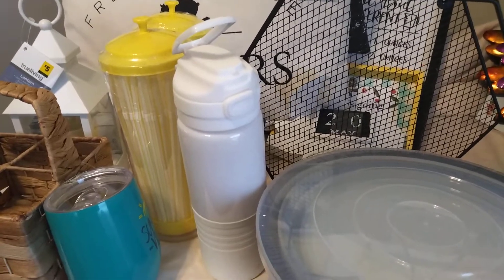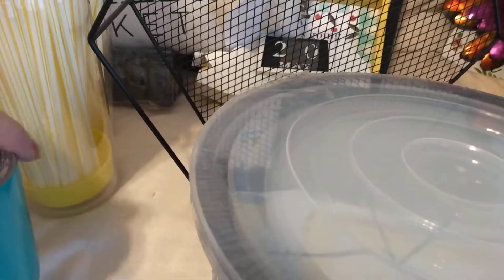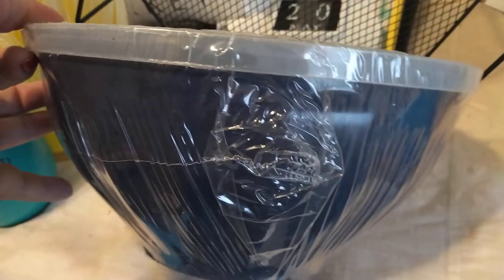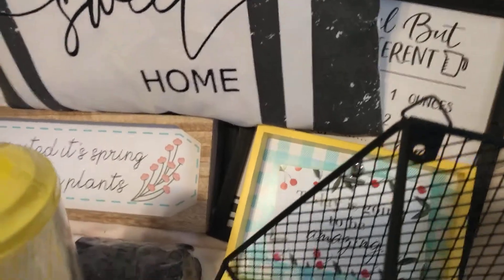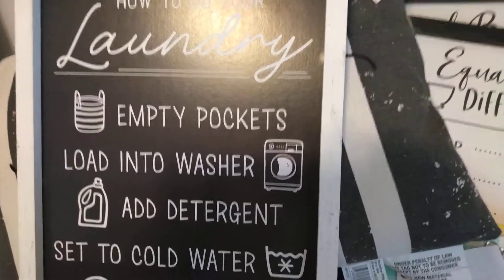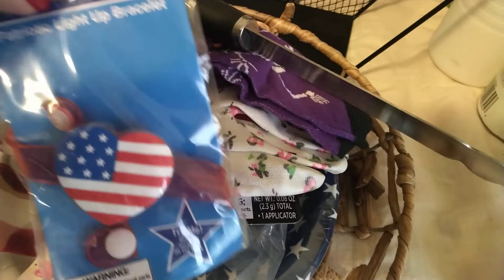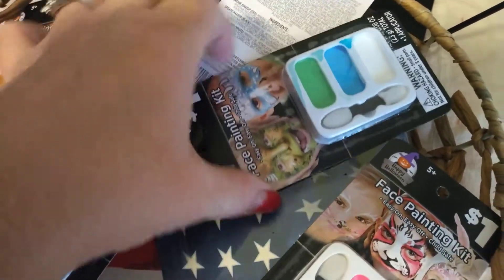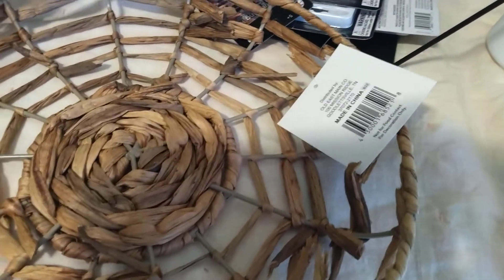More PENNIE'S & 90% Off